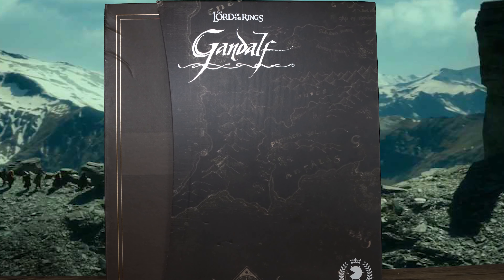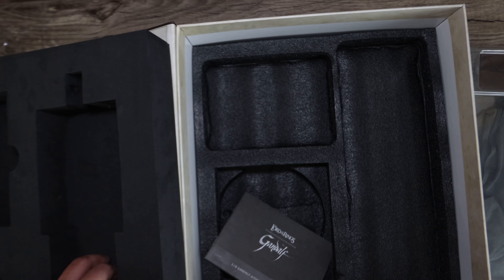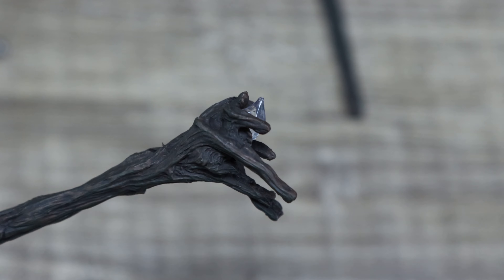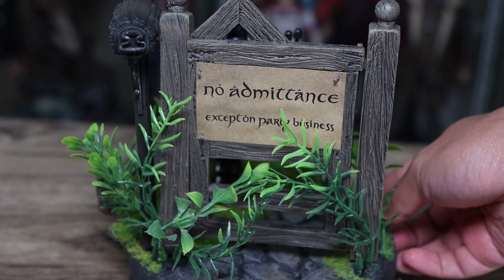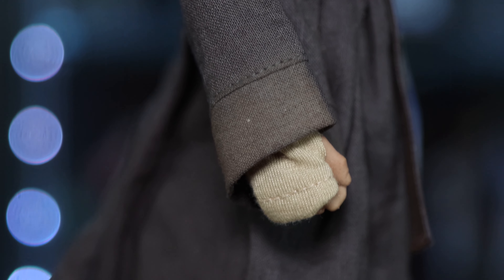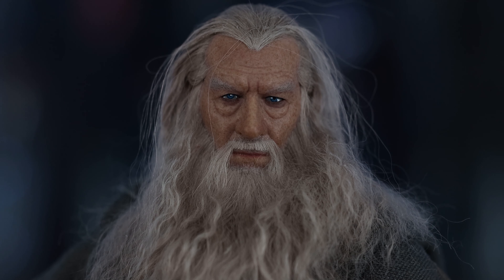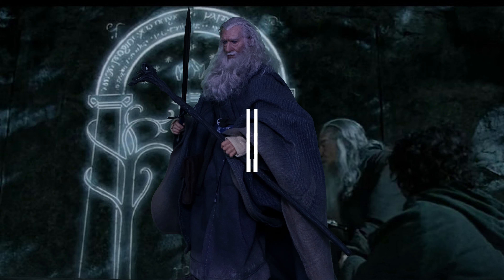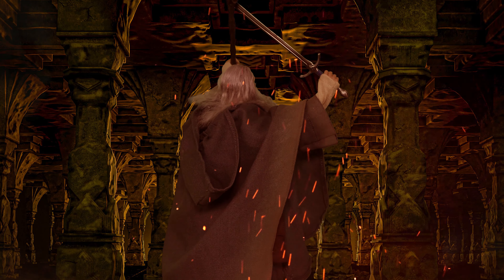Asmus Crown Series Gandalf Figure Review